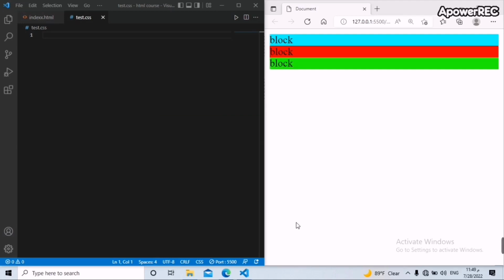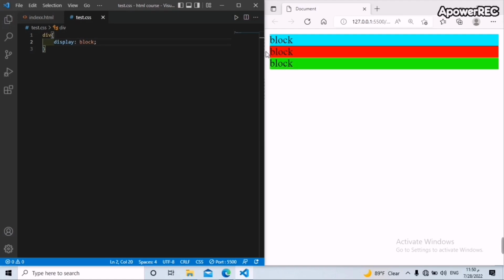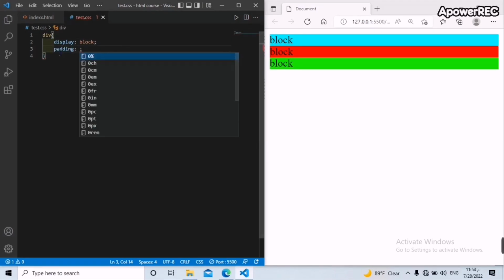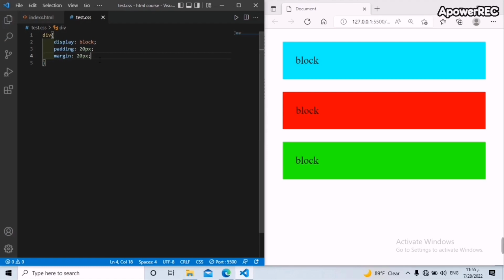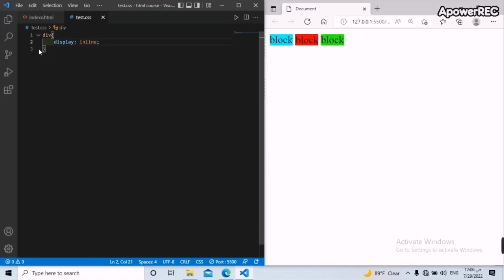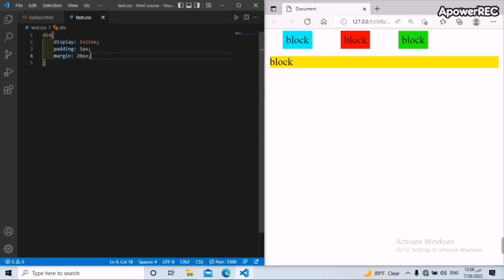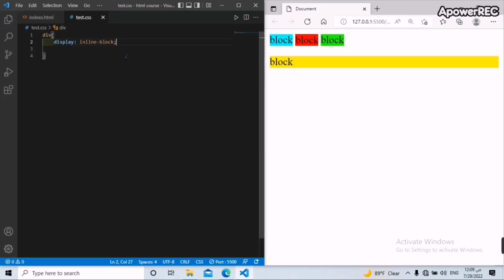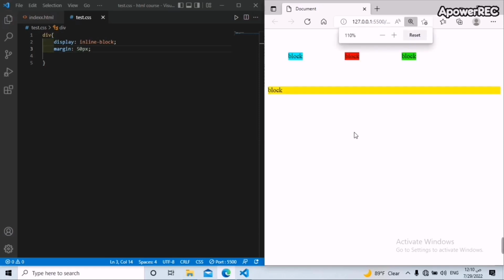display in css learn display easily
Display and its values in css